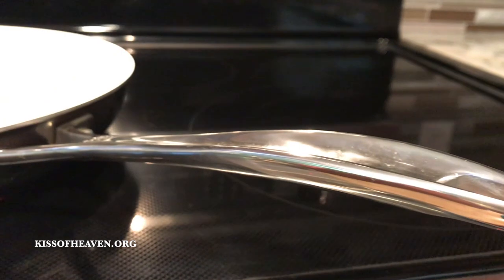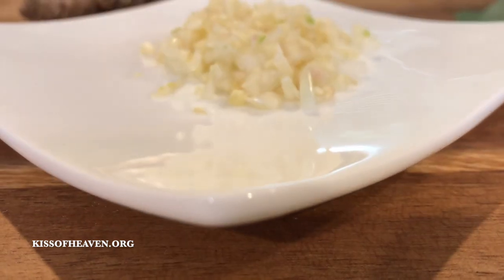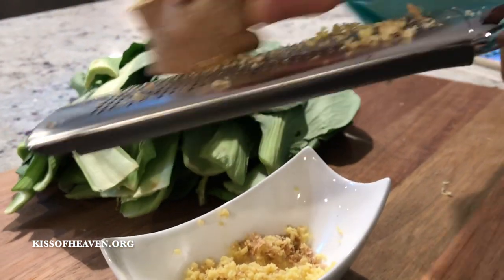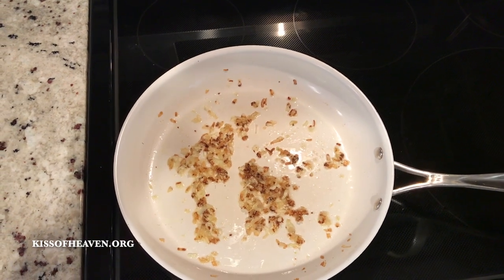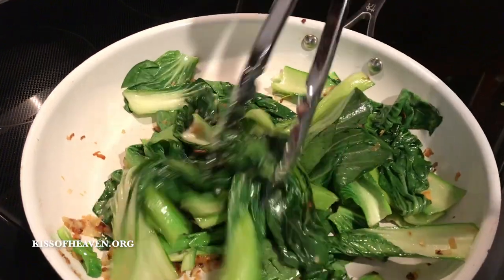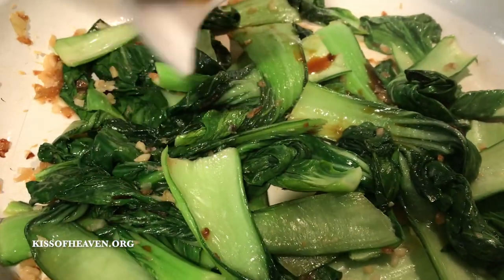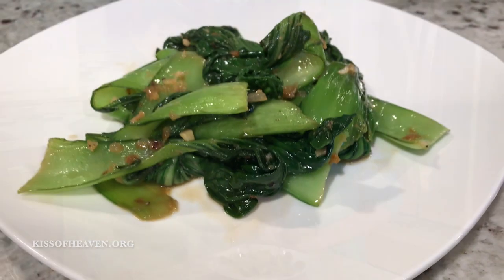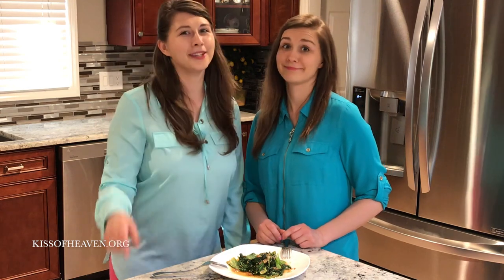Garlicky Gingery Bok Choy-Episode 3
This Garlicky Gingery Bok Choy dish is so simple to make and so tasty! Boy Choy contains Vitamins A, C, K and Iron. Its consider among the vegetables as the powerhouse. :)